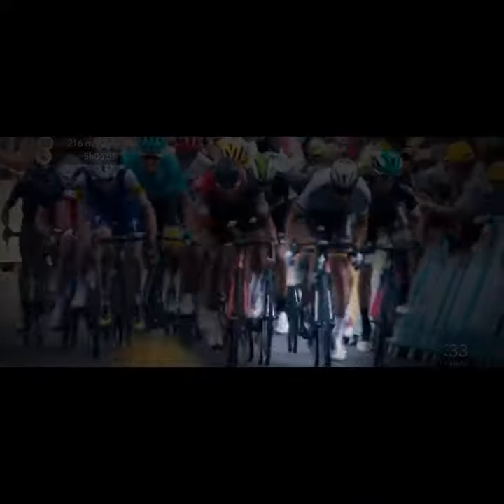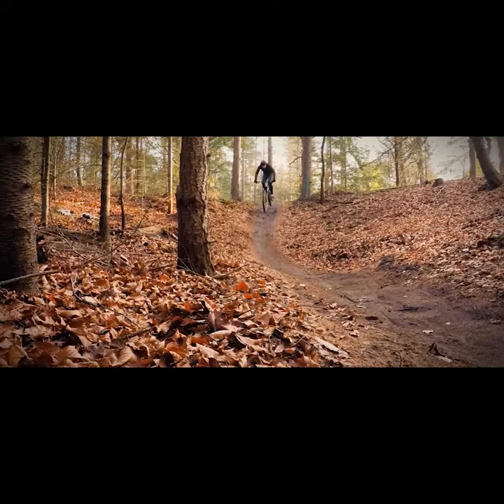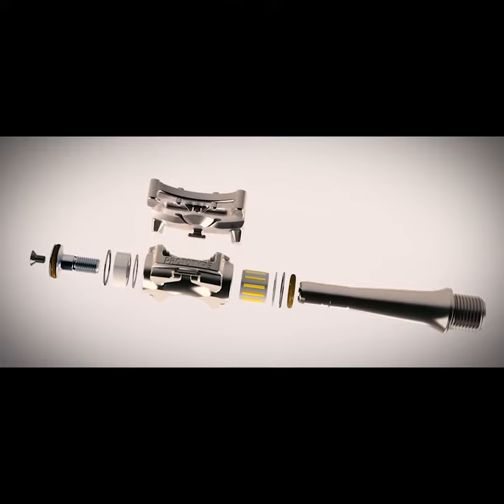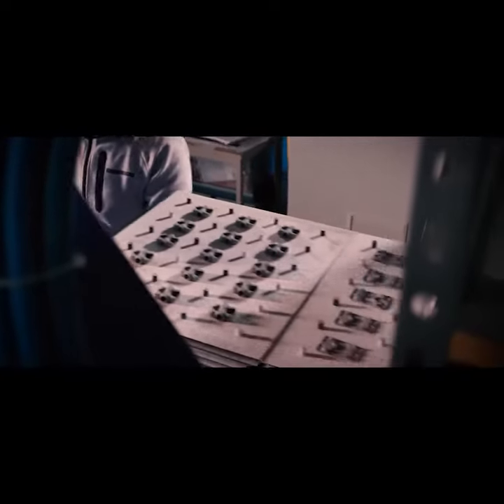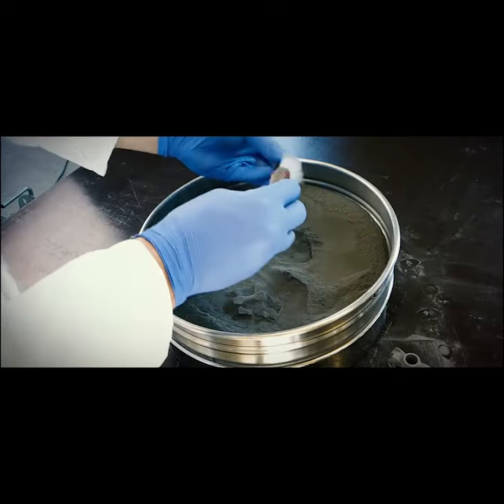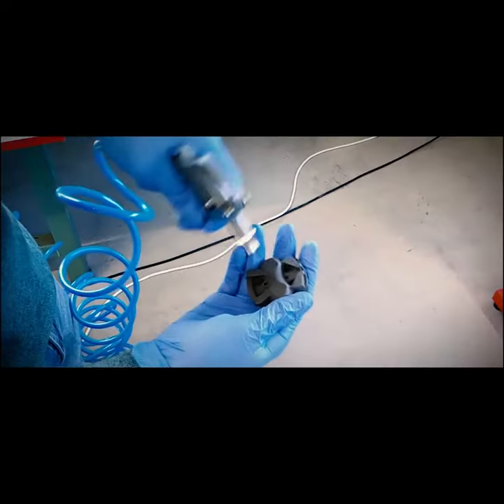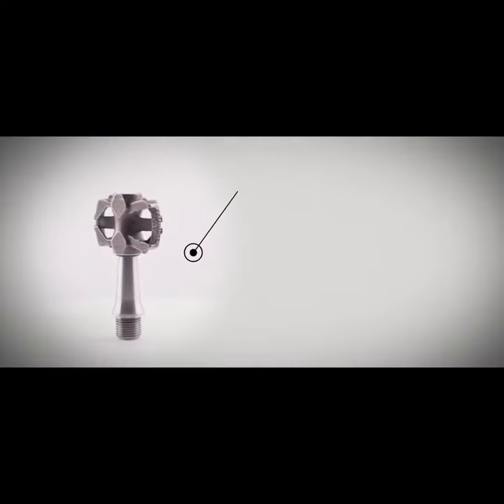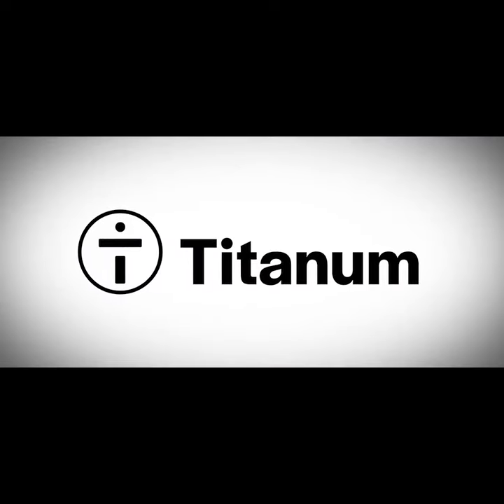A Kickstarter Project We Love: Titanum Pedals: Clipless. 3D Printed Ti. Aerospace Inspired.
Titanum Pedals: Clipless. 3D printed Ti. Aerospace Inspired.
Clipless Pedals Evolved: Better Stability & Ergonomics yet Durable & Lightweight.
3D Printed Titanium for Road & Mountain Bikes.